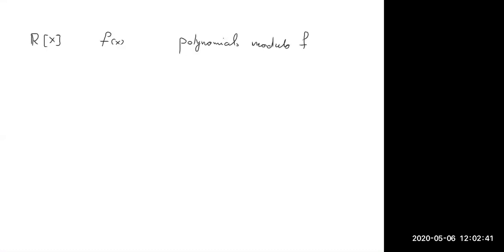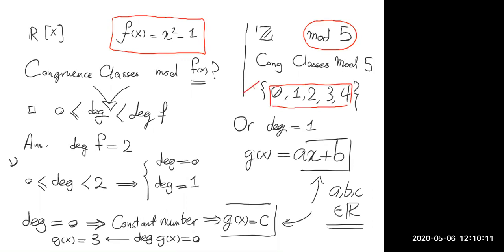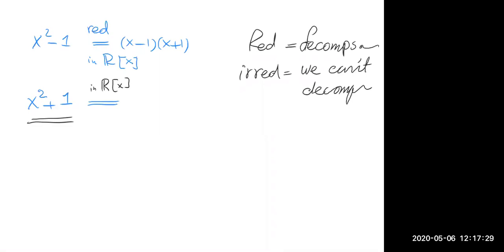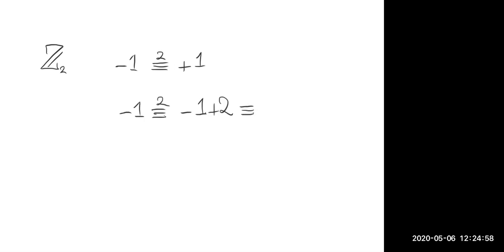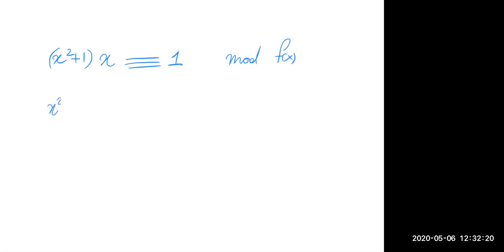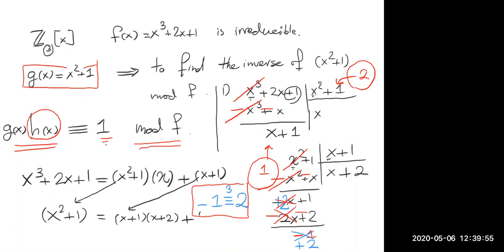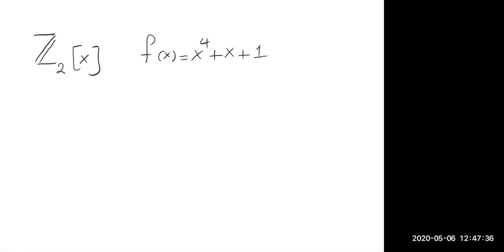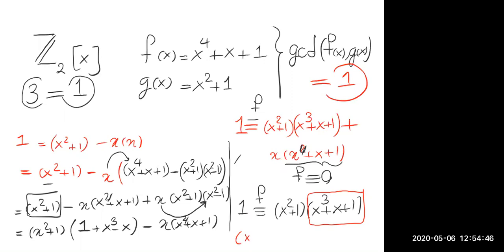Algebra 6: Inverse of polynomials